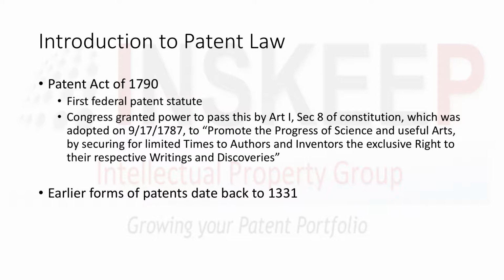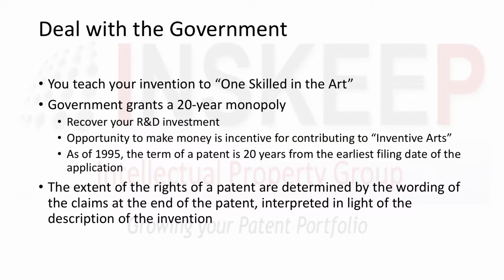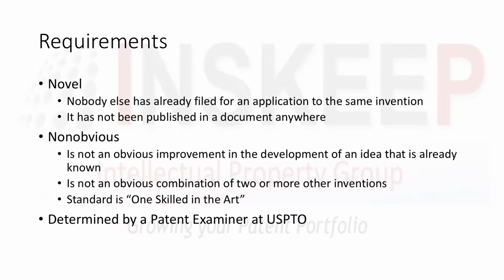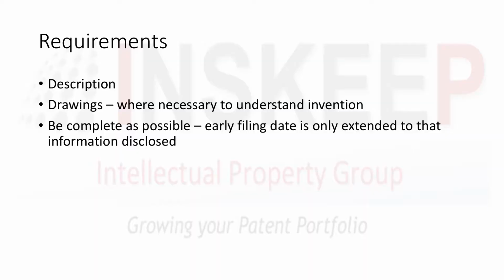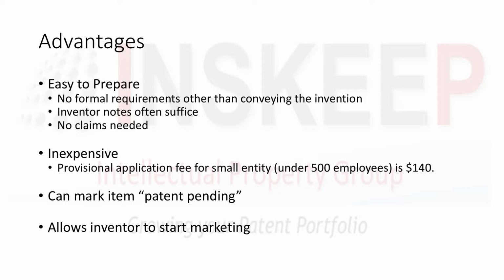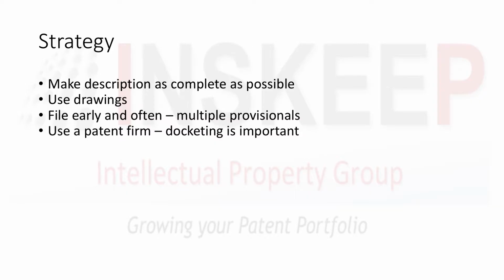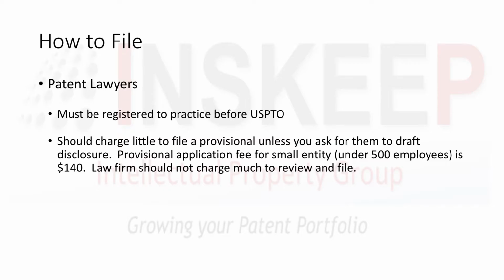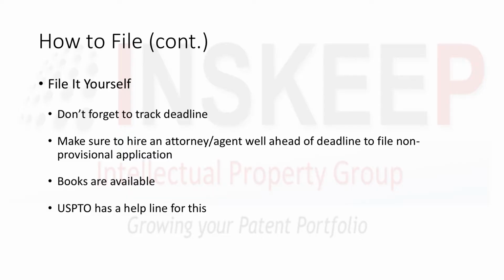Provisional Patent Applications